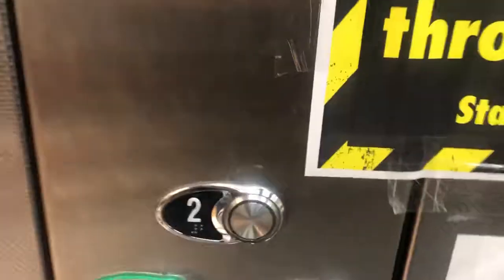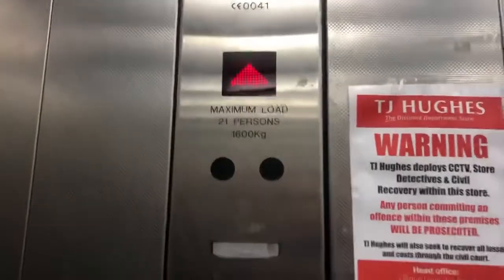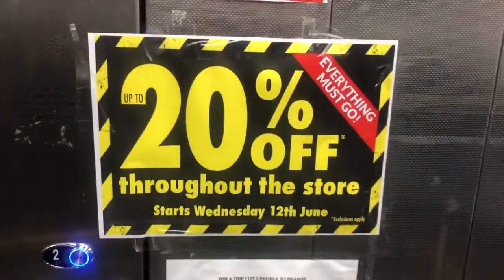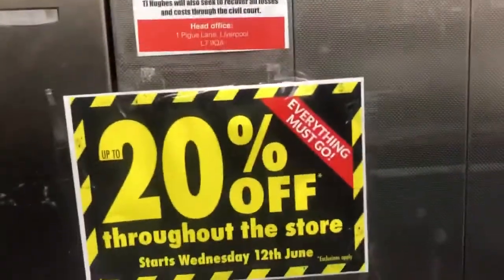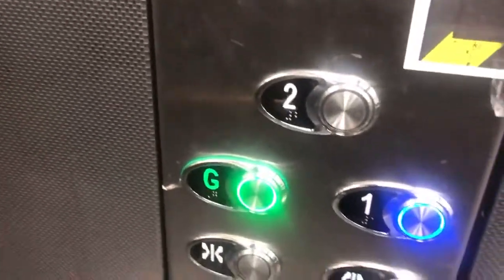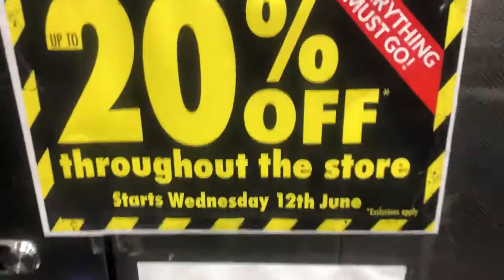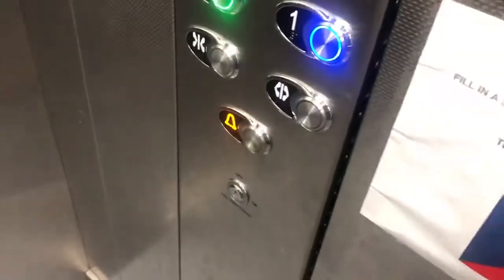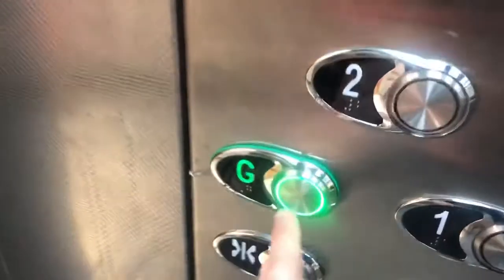Kone Modernised By Zeta Lift @ TJ Hughes In Coventry